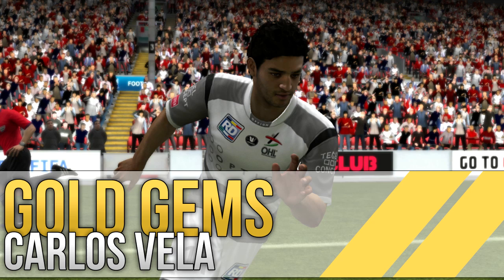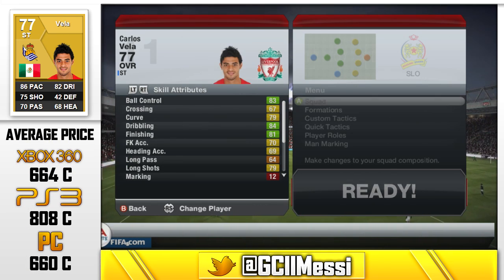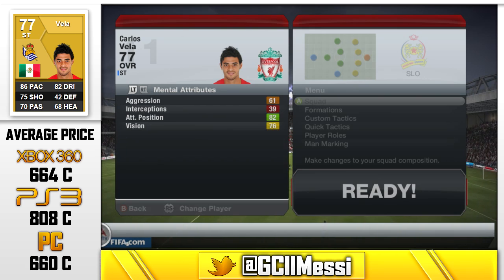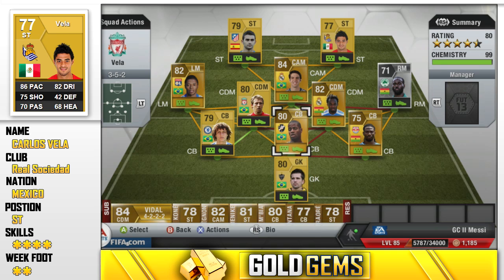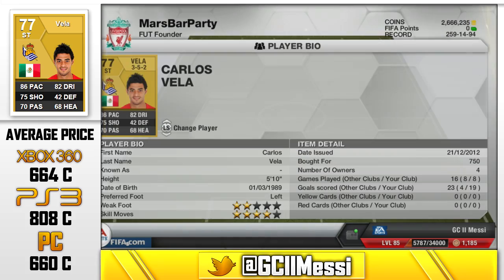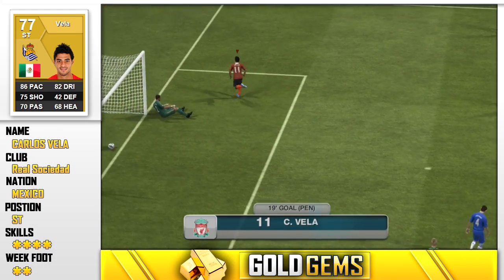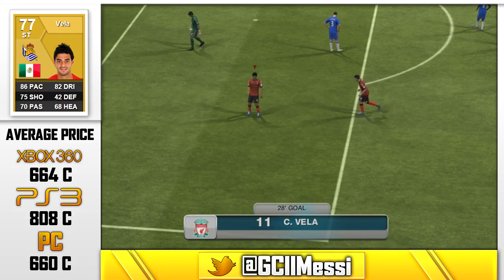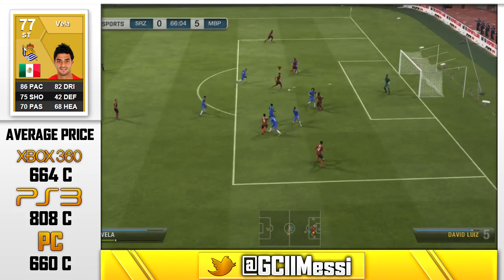Fifa 13 Ultimate Team - Gold Gems - Carlos Vela - #1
Can we get 400 likes for this beast! :D Who do you want me to review next? The support you guys have been giving me is INSANE! :D Can't thank you enough!

'Like' My page on Facebook!